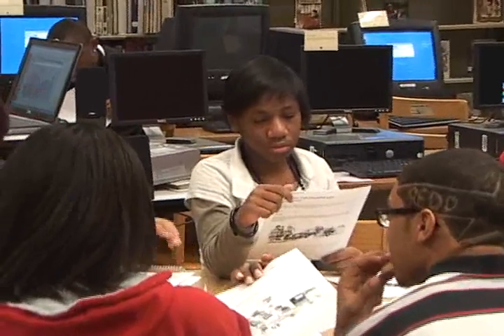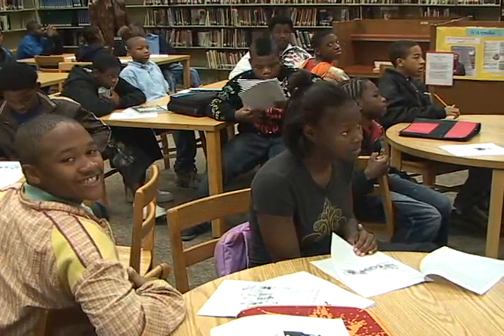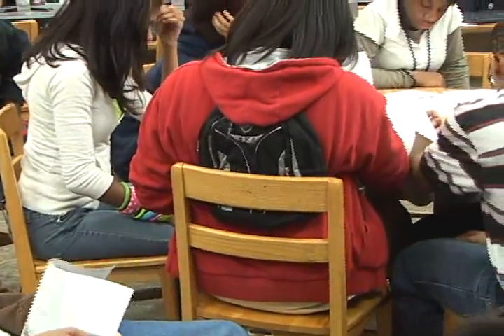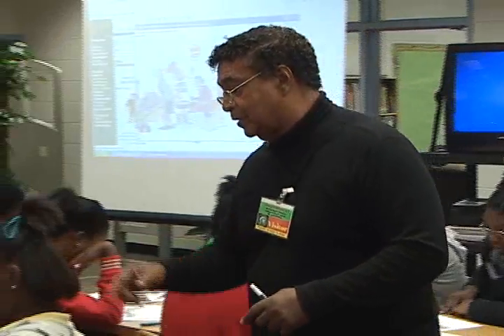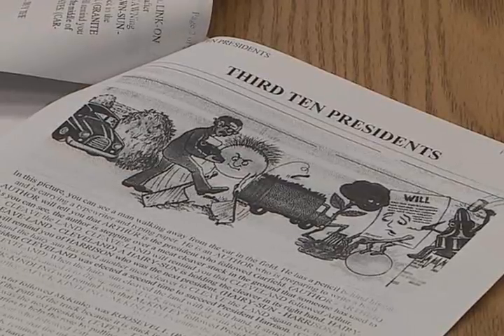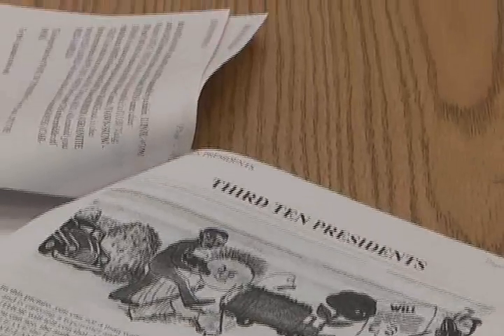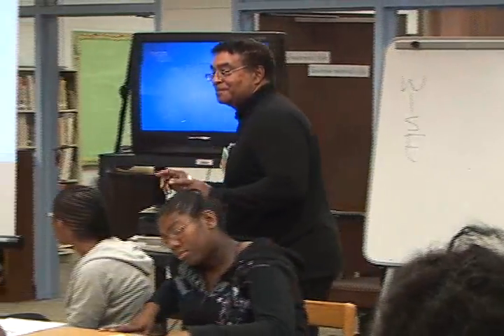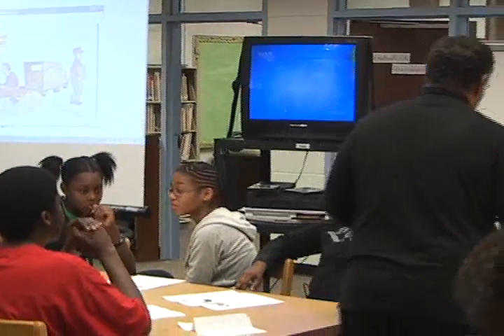teaching techniques 0181.wmv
on location demonstration